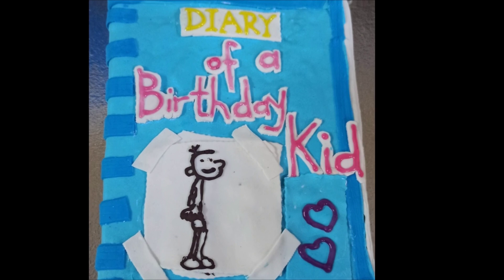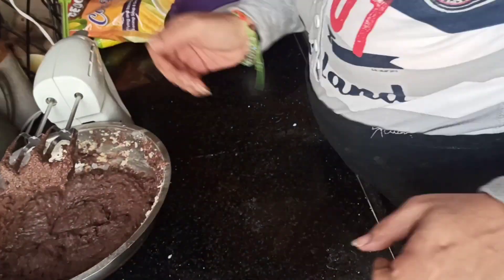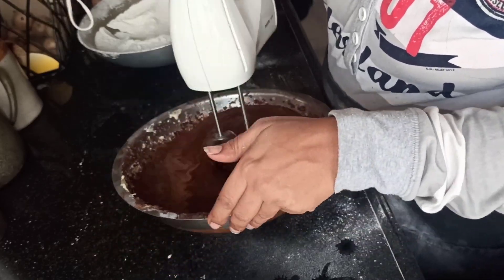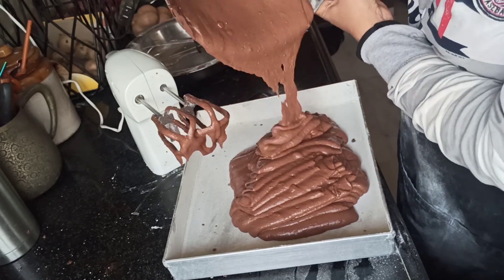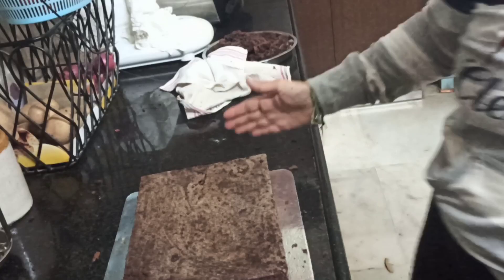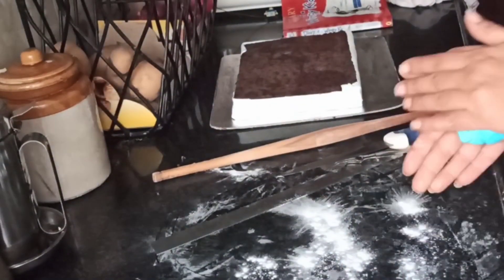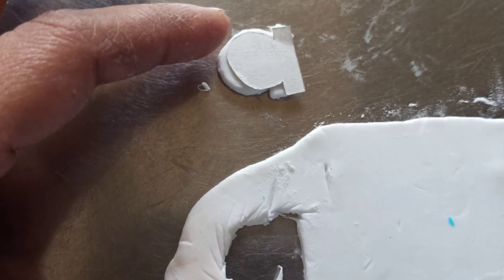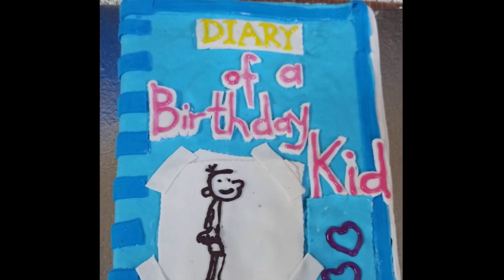Tutorial to make this 2 kgs cake at home on Wimpy kid theme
Namaste.

I have tried to make a book style cake on the theme of a Wimpy kid,made it out with very limited tools available and home baked the whole cake.

Sharing you the whole tutorial from making, baking to decorating it.

Do share in your ideas, thoughts and views in the comment box...

 And show some love and give a

 Riya